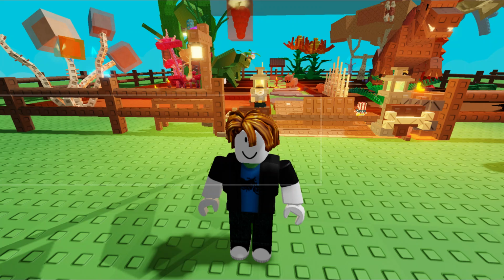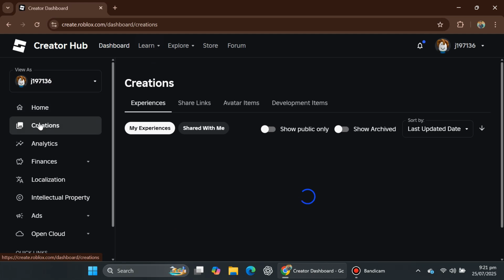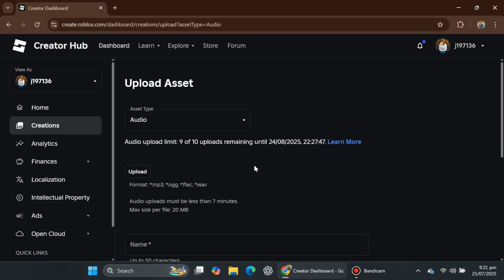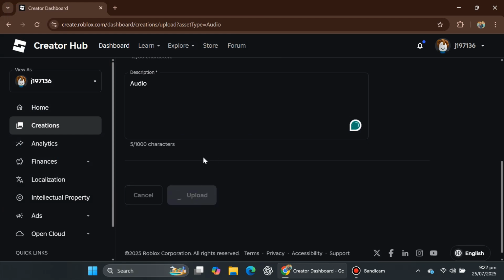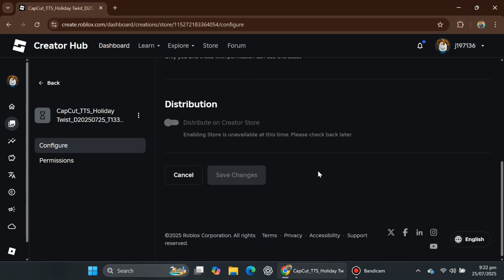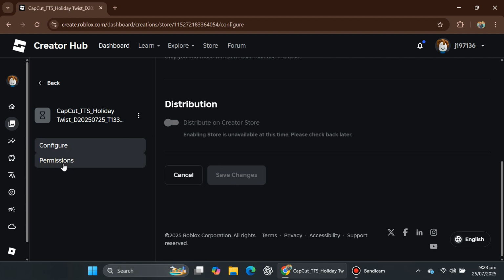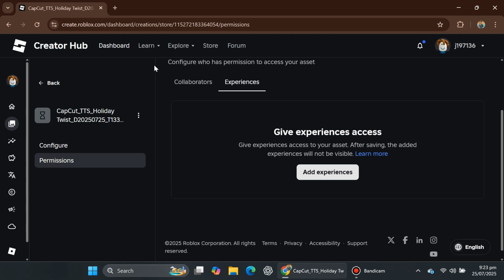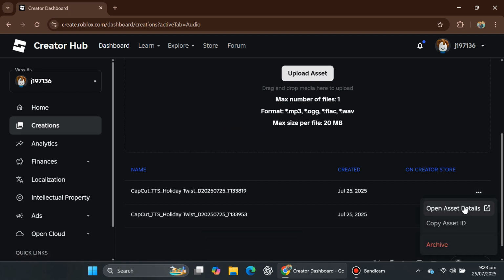How to Upload Audio to Roblox (Step-by-Step Guide)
If you want to upload audio to Roblox for your games, it’s easy to do — but you need to follow Roblox rules to avoid errors. Here’s a simple step-by-step guide.

Log in to Roblox on your PC and go to the Create section.

Click Library  Audio or go directly to the Create New Audio option.

Choose Upload Audio. Make sure your audio file is in MP3 or OGG format and under the 7 MB size limit.

Give your audio a name and click Upload. Roblox will check the file to ensure it meets community standards.

Wait for Roblox to approve the audio. Once approved, it will appear in your library and can be added to your games using the Properties  SoundId option in Roblox Studio.

Tips:

Only upload content you own or have permission to use — copyrighted audio may be blocked.

Use clear file names for easy organization.

Check the audio length; long files might take longer to approve.

Following these steps, you can upload custom music or sound effects to Roblox and make your games more immersive.